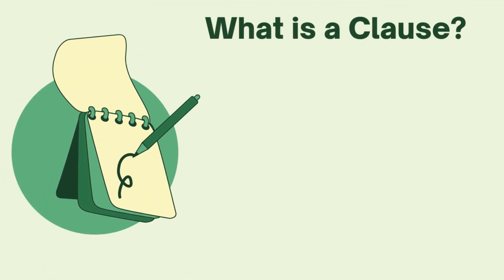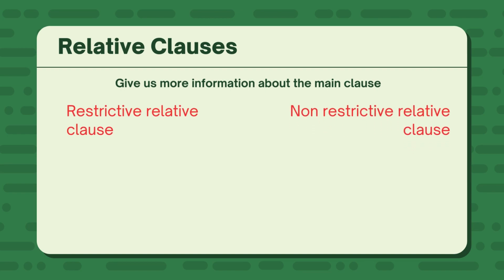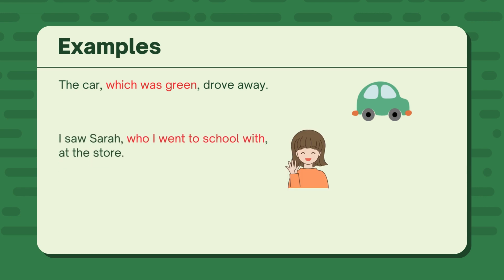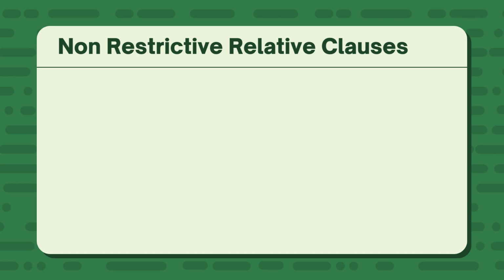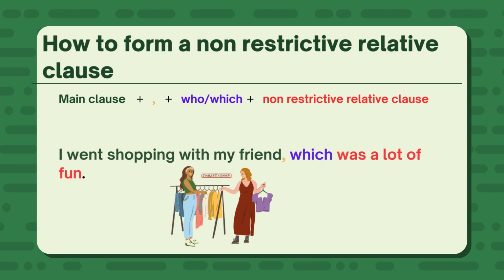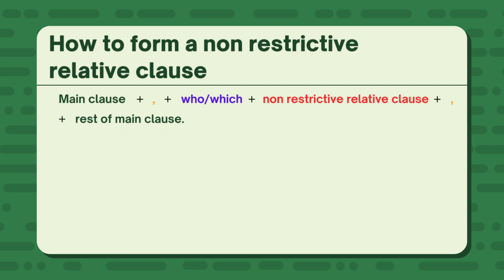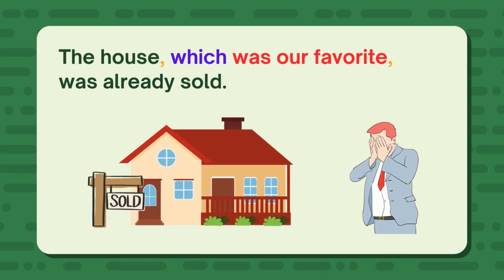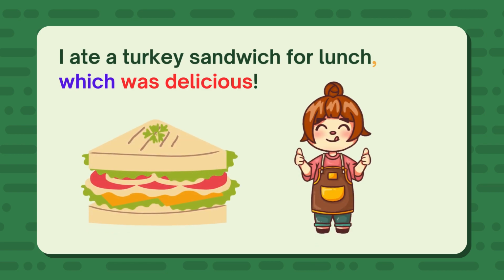Non Restrictive Relative Clauses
Today's video covers non restrictive relative clauses, also called non defining relative clauses. Make sure to watch part one of this series, which covers restrictive relative clauses, as well!